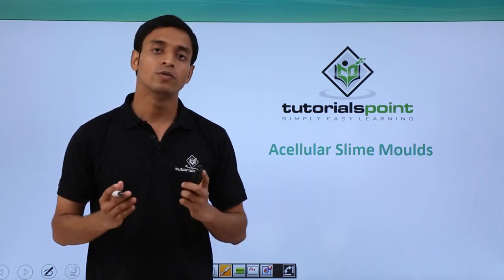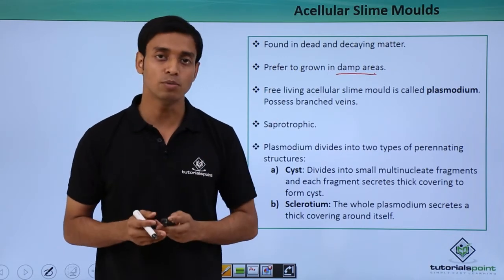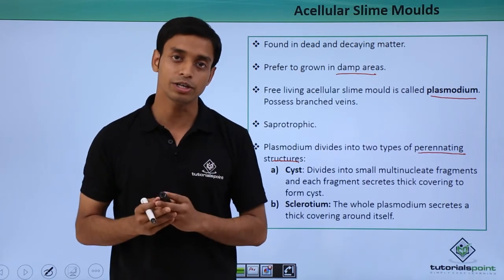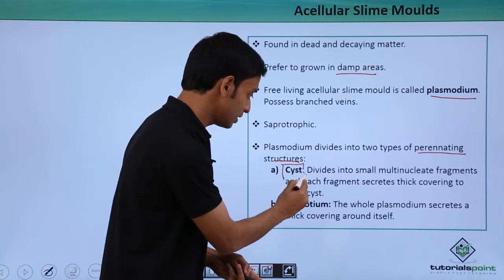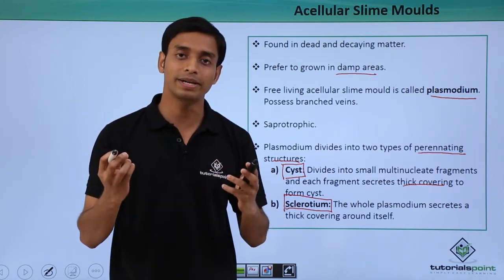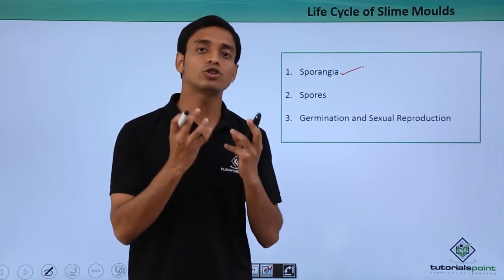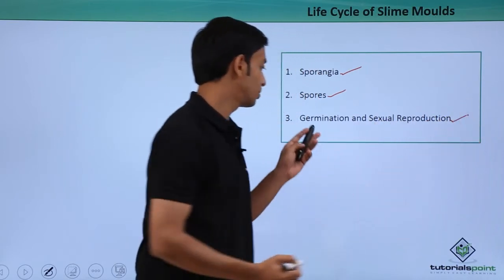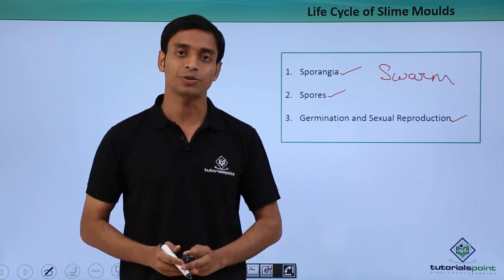Class 11th – Slime Moulds – Acellular | Biological Classification | Tutorials Point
Slime Moulds - Acellular